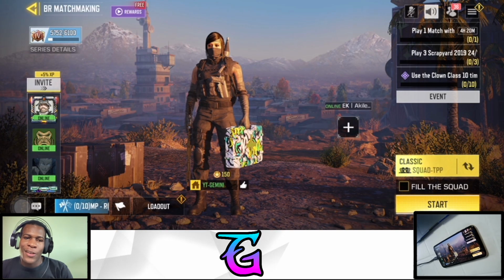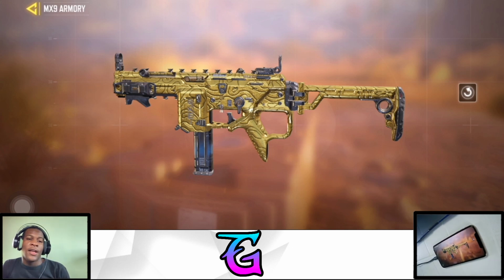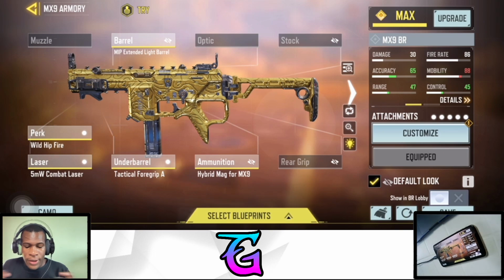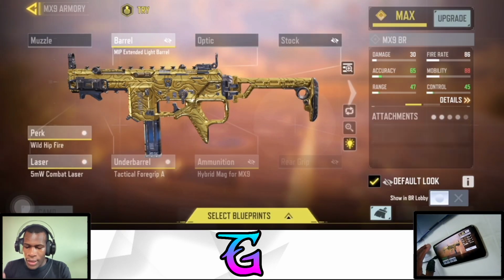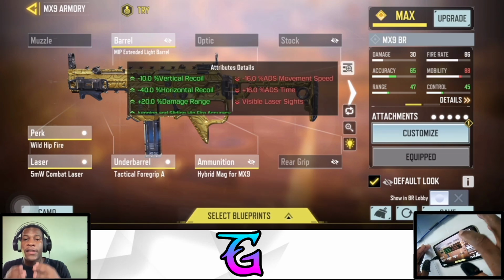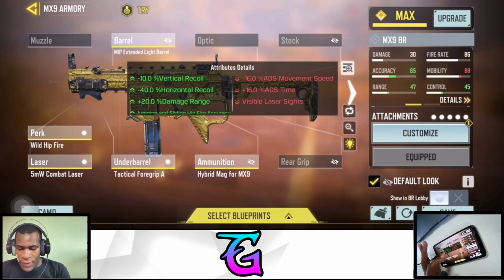MY CUSTOM MX9 IS STRONGER THAN FAMILY! / CALL OF DUTY MOBILE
💲 I do have a PayPal account if you guys interested in direct donations so feel free to donate
All funds go towards streaming equipment to produce high quality content. 💛

💬 FAQ;
What device you play on?
 ⁃ iPhone XS Max { Started playing on phone August 2 , 2020 }
 - Ipad Pro 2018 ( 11 inches version )

What do you use to edit videos?
 ⁃ I use Premiere Pro 2020

Do you play using mouse and keyboard or any forms of game pads?
 ⁃ No. I play with 4 finger claw.

tags (ignore)